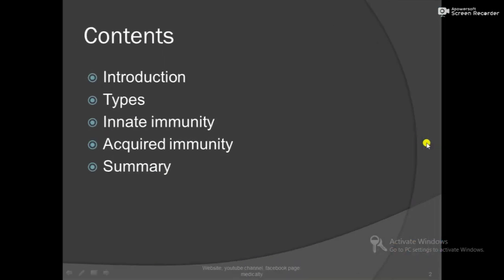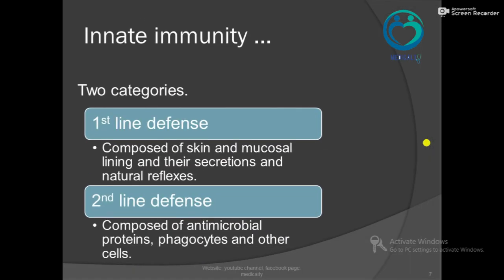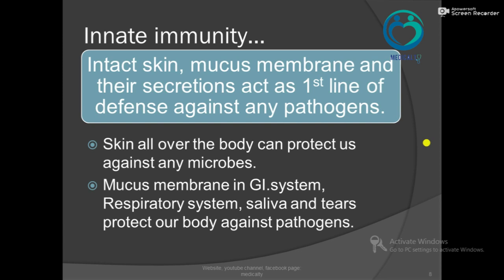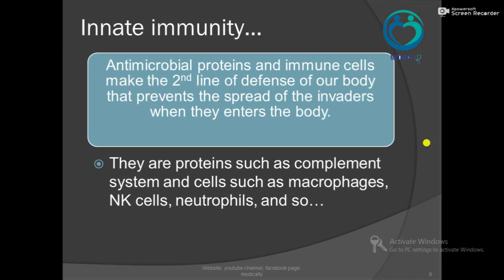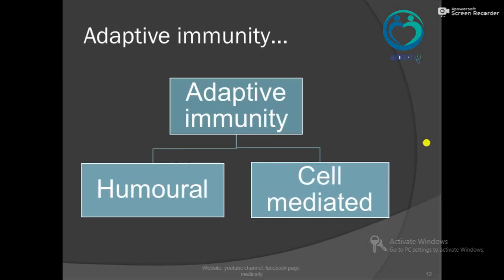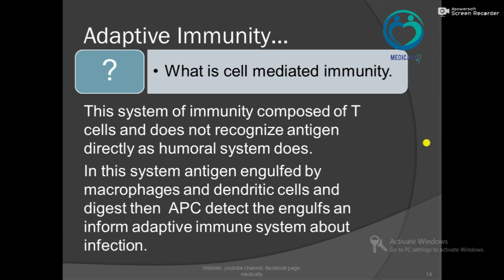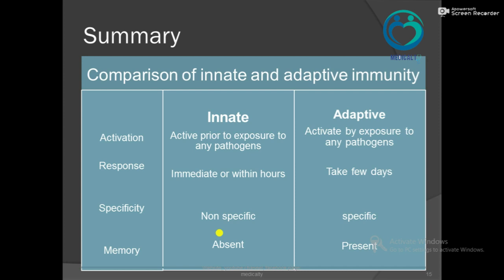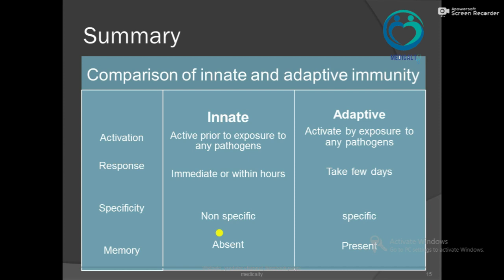Immune system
All about immune system is here.